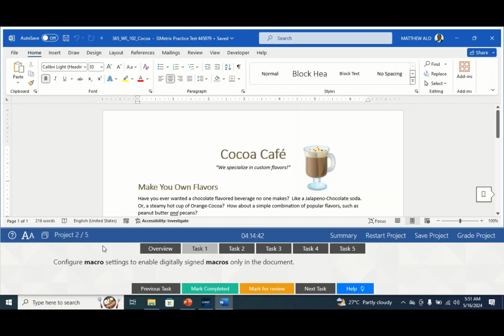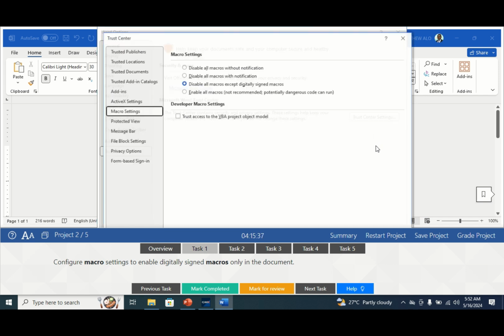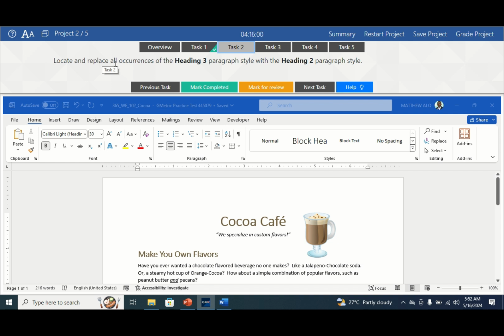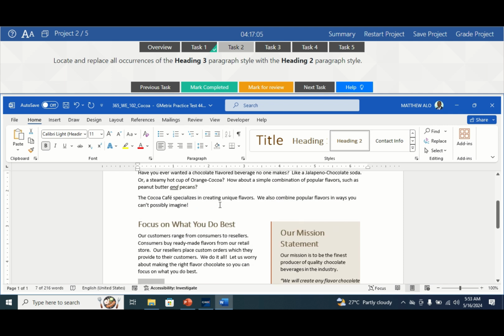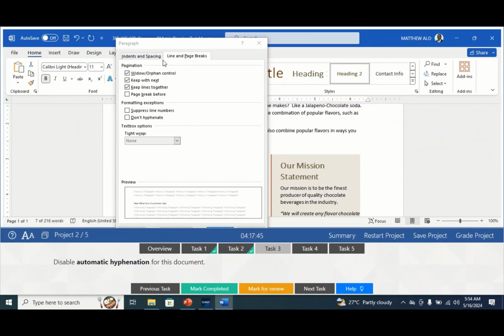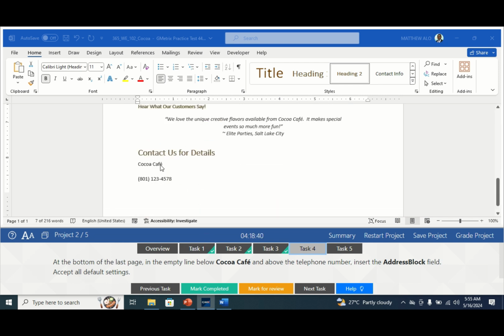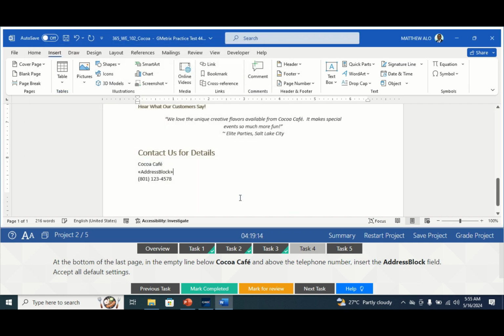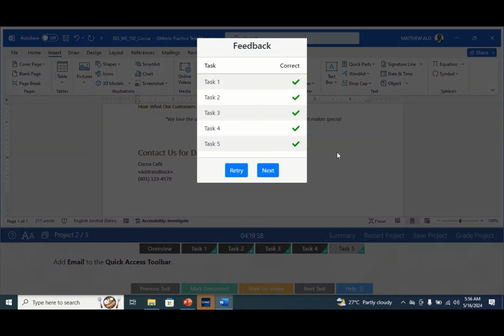WORD 365 Expert Exam Practice Test MO-111 | Real MOS Questions & Answers (PART 2)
Prepare like a pro for the Microsoft Office Specialist (MOS) Word 365/2019 Expert MO-211 Exam with this Practice Test – Part 2, featuring real exam-style questions and hands-on demonstrations.

In this video, you’ll learn essential skills tested in the Word Expert certification, including:
✔ Advanced document formatting
✔ References, citations & indexing
✔ Managing templates & macros
✔ Collaboration tools & document protection
✔ Productivity tips to boost exam success

Whether you're a beginner aiming to advance or a professional preparing for certification, this practice test will help you build confidence and PASS the MO-211 exam on your first attempt.